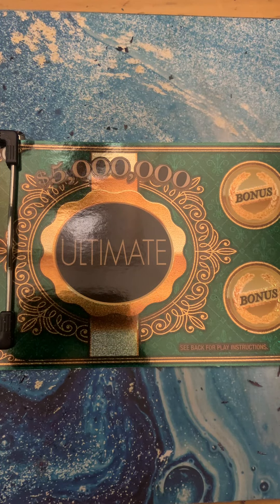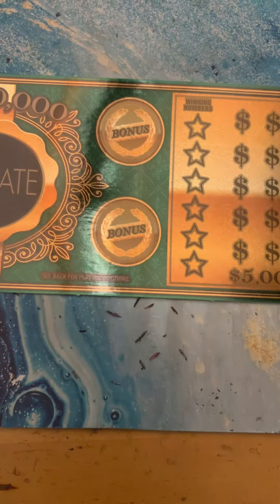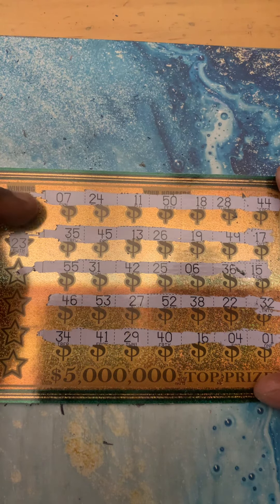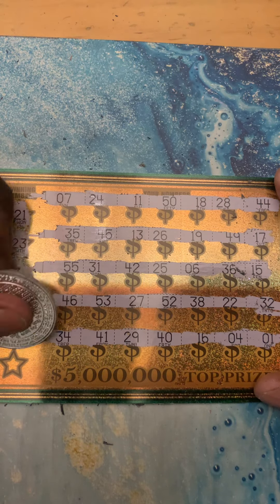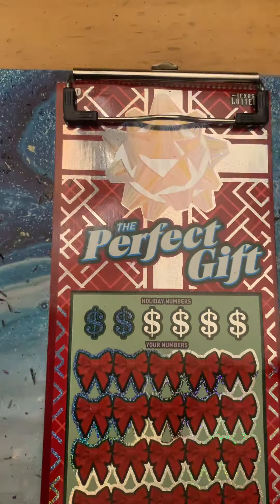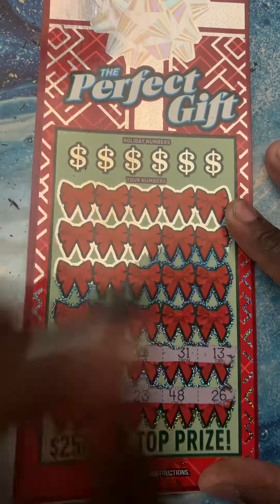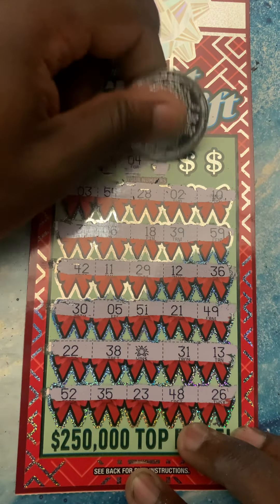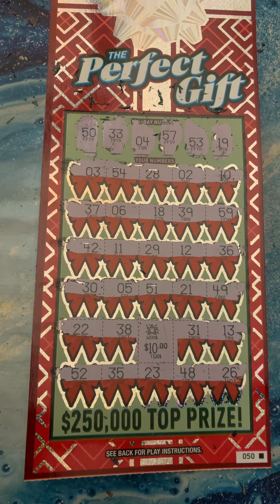PERFECT GIFT 🎁 WINNER $60 SESSION